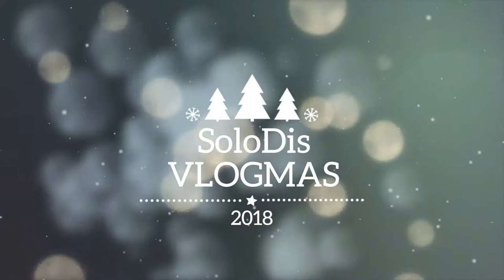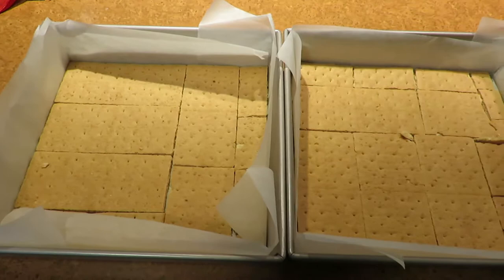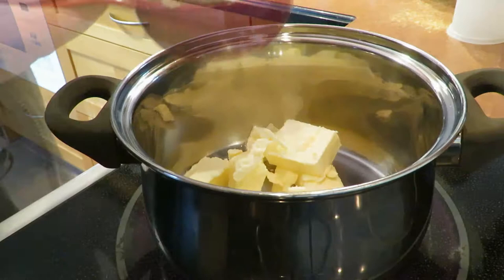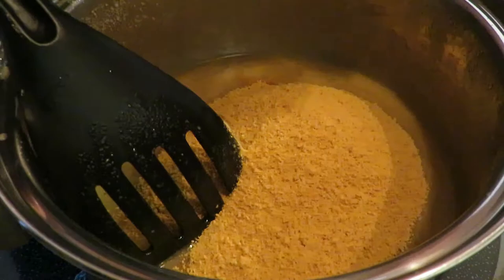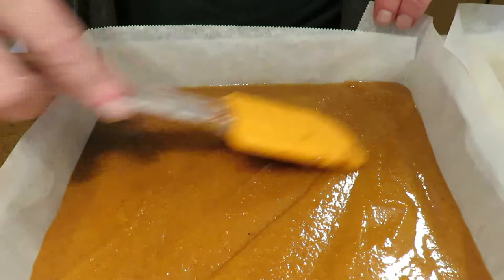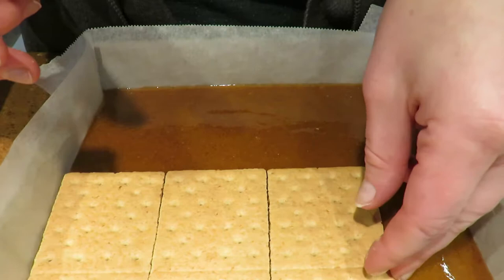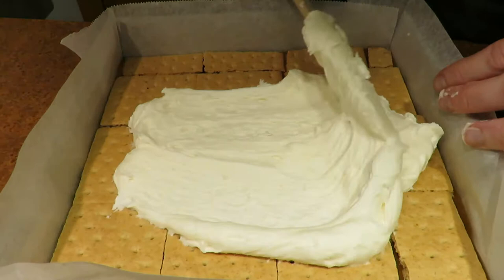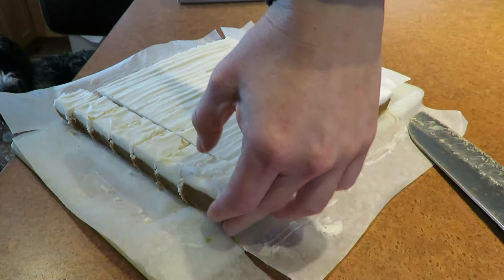VLOGMAS 2018 - A Thirty Year Baking Tradition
Day 3 of Vlogmas and I challenged myself to try something new with my editing software. A Voiceover!
Needless to say the time spent on editing this video has taught me that I either need to learn to work faster. or maybe not put a voiceover on every vlog!

In Today's vlog I make Oh Henry Squares, something that has been in my family for over 30 years. The recipe originally came from Company's Coming recipe books by Jean Pare. I will post the recipe down below in the pinned comments.